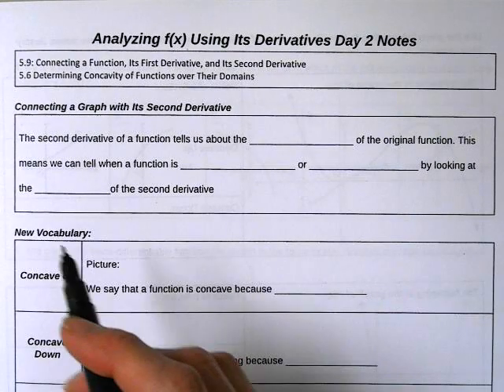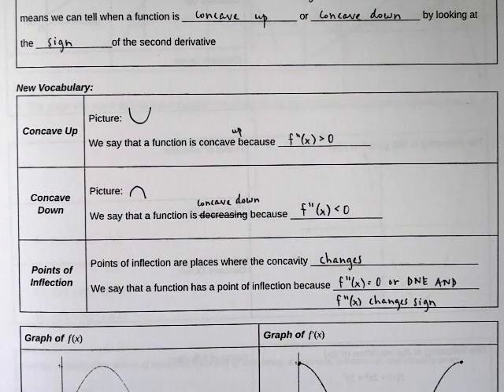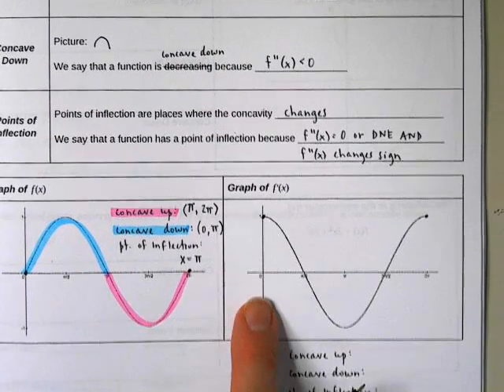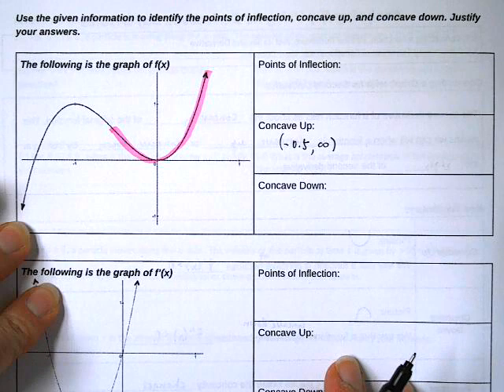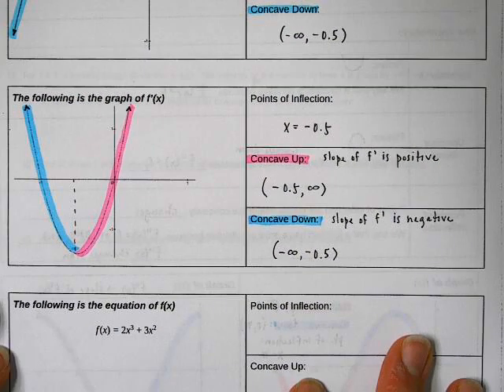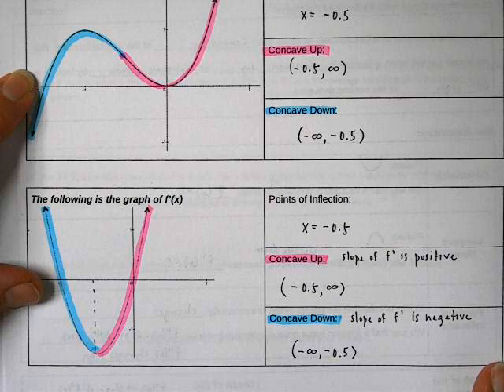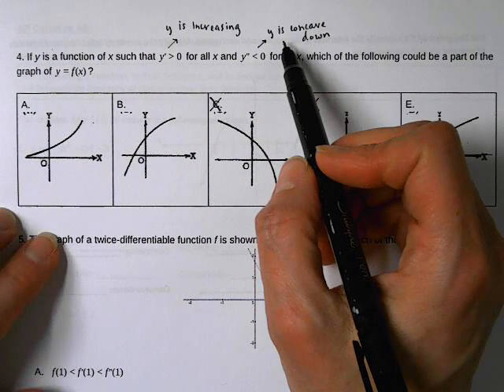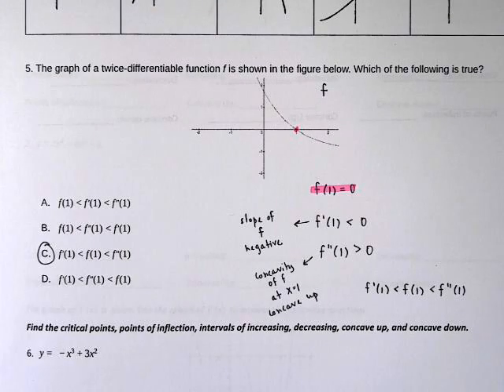Analyzing f(x) Using its Derivatives Day 2 Notes